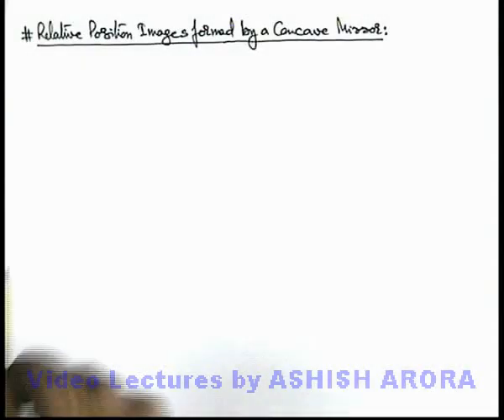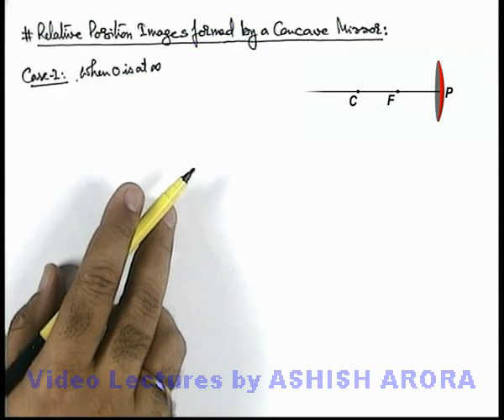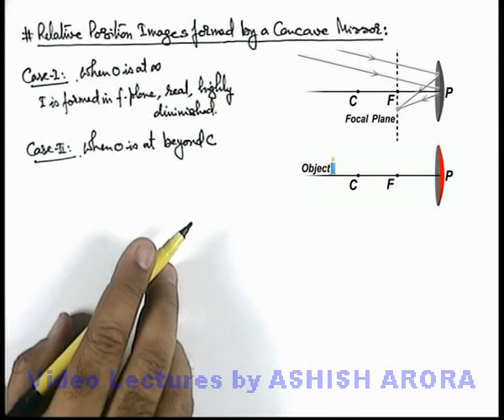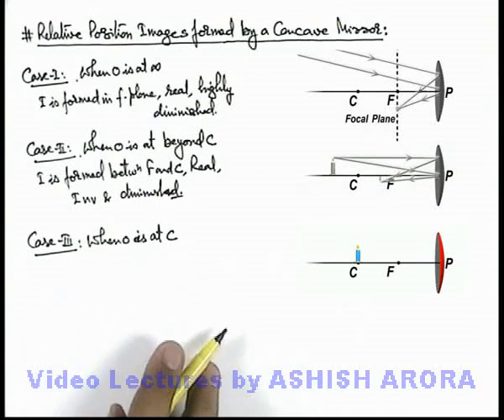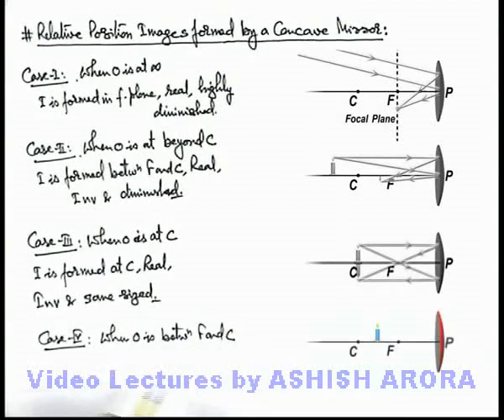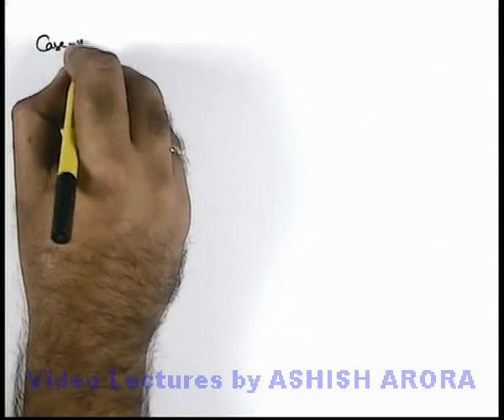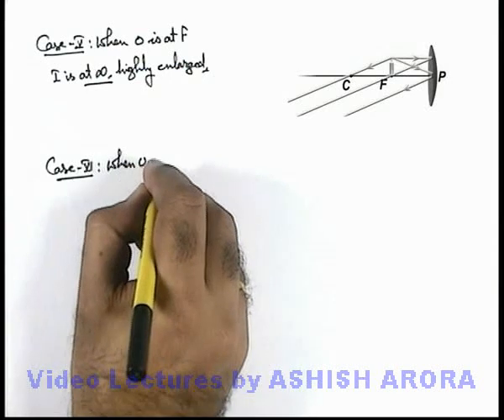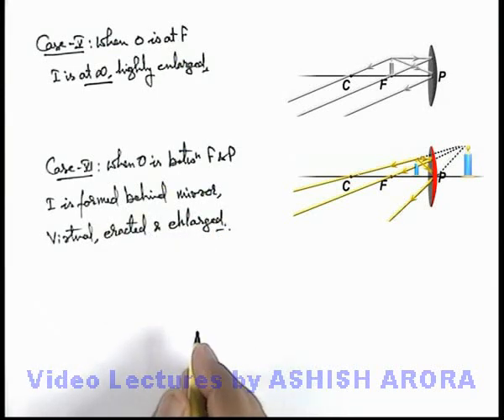Class 12 Physics | Reflection of Light | #28 Relative Position of Images Formed by a Concave Mirror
PG Concept Video | Reflection of Light | Relative Position of Images Formed by a Concave Mirror by Ashish Arora

Students can watch all concept videos of class 12 Reflection of Light for jee & neet in proper sequence through PG channel playlist.